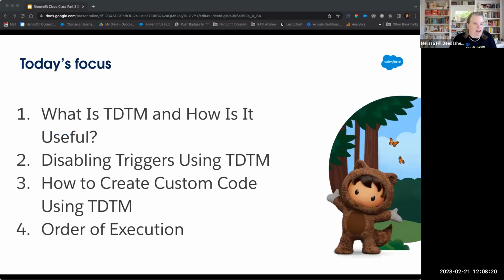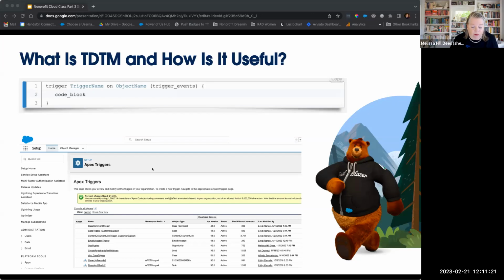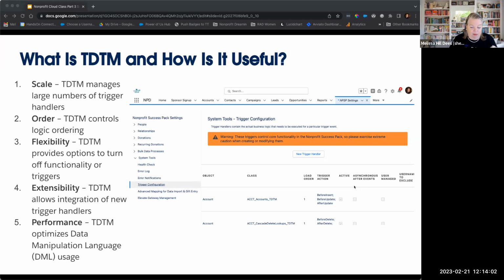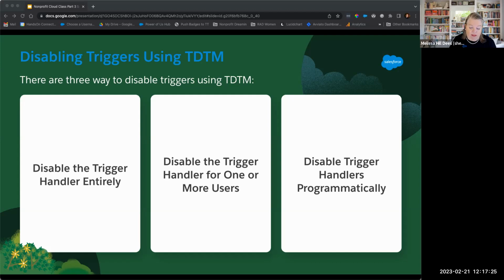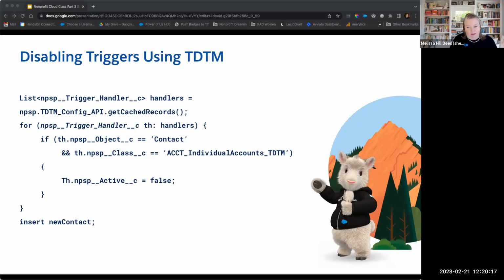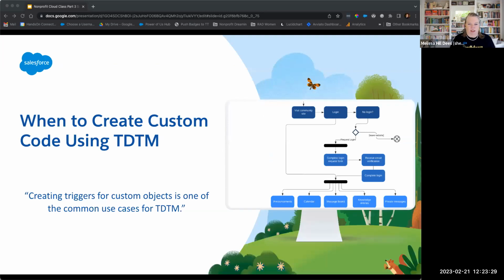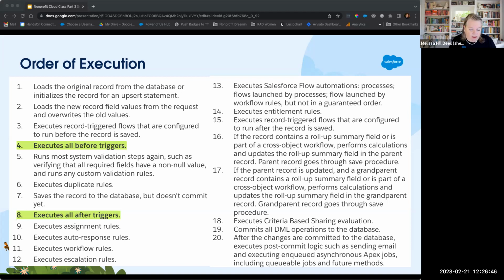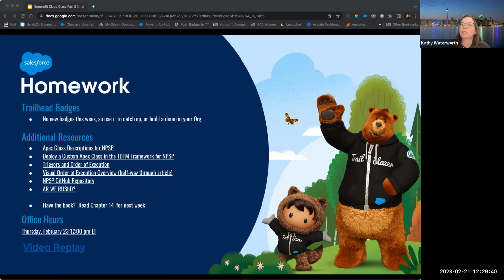Nonprofit Cloud Class, Part 3, Section 2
To customize or not to customize?  Salesforce Nonprofit Cloud TDTM and Order of Execution